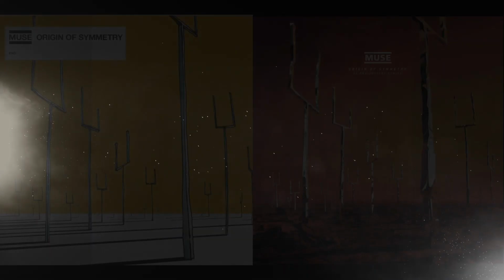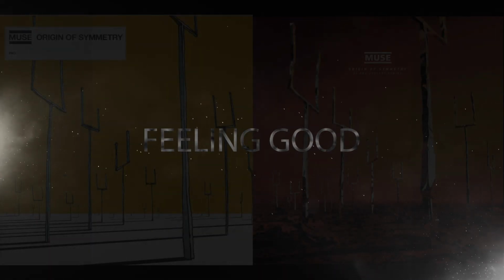How much did Muse change Origin of Symmetry with their remixed and remastered reissue?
Follow along as I go track by track and compare the old mix with the new mix from Muse's Origin of Symmetry, which they just reissued 20 years after the original.

00:00 - Intro
01:11 - New Born
02:27 - Bliss
03:42 - Space Dementia
04:56 - Hyper Music
05:44 - Plug in Baby
06:50 - Citizen Erased
07:46 - Micro Cuts
08:41 - Screenager
09:01 - Darkshines
09:37 - Feeling Good
10:40 - Futurism
11:20 - Megalomania
12:21 - Closing Thoughts

While none of these companies are paying me to endorse them (I actually do use and love all of these products), if you purchase anything through these links I will get a small commission.

📸 Camera: Canon M50
📷 Lens: Canon EF-M 22mm F2
🎧 Audio Recorder: Zoom H5
🎤 Shotgun Module for H5

My Bass Gear
🎶 Tech 21 Bass Fly Rig (full disclosure - I have the original, which they don't sell anymore; this is version 2, which I will be upgrading to at some point)
🔈 Ernie Ball VP Jr 25k (Volume Pedal)
〰️ Electro-Harmonix Bass Big Muff Pi (Distortion Pedal)